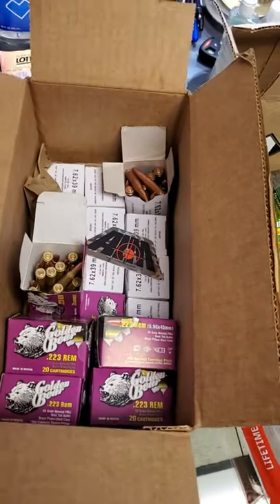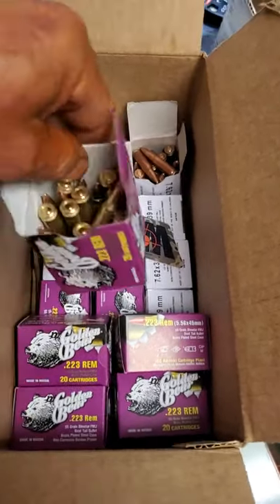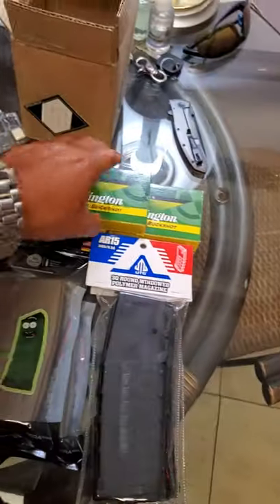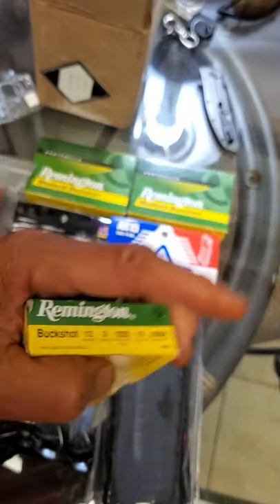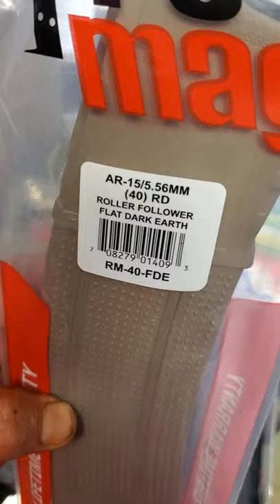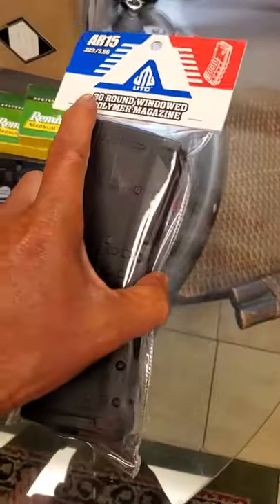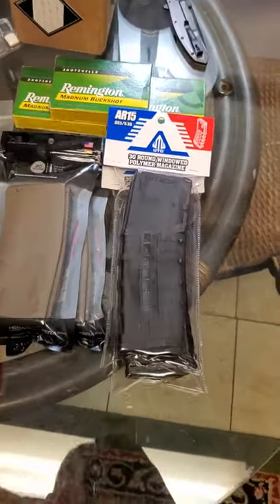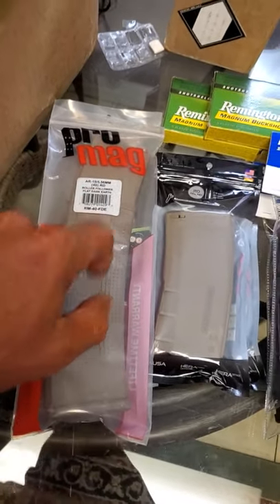More Ammo & Mags!!!